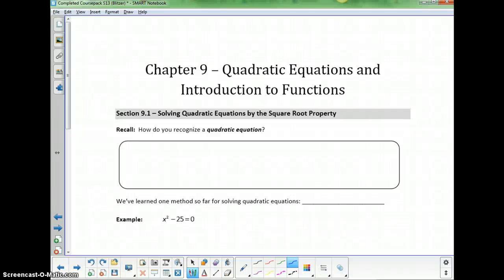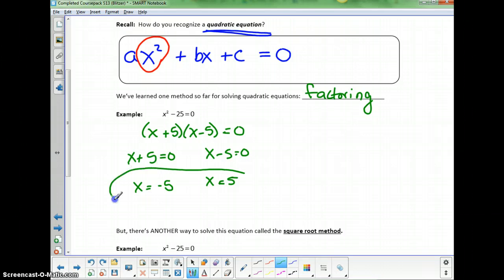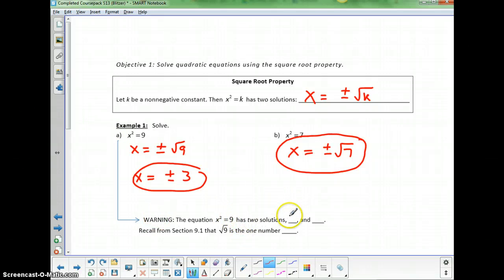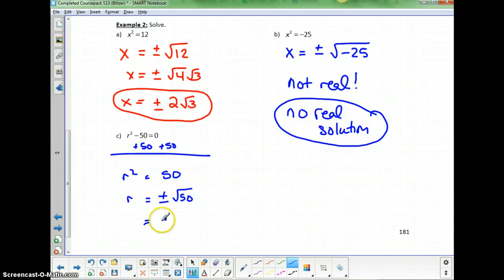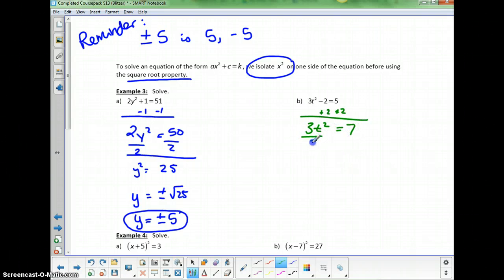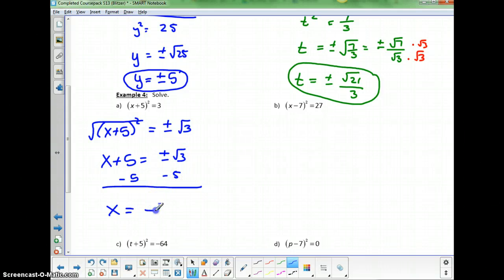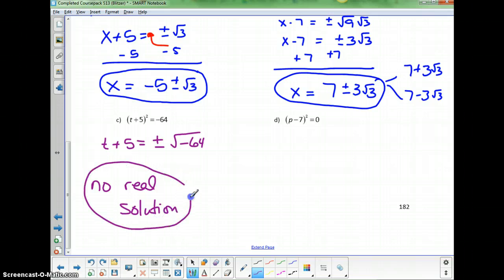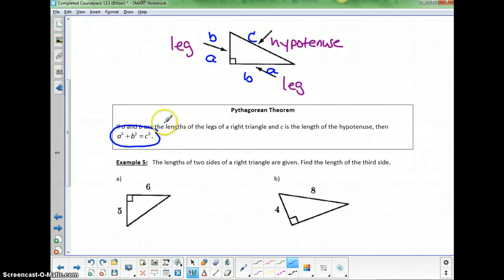(031 CP) Section 9.1 (part 1)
MAT 031 Course-Pack - Section 9.1: Solving Quadratic Equations by the Square Root Property